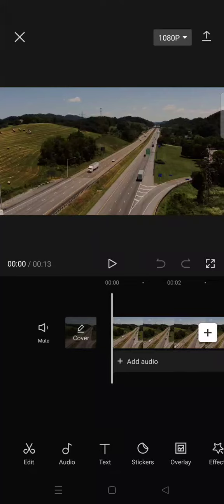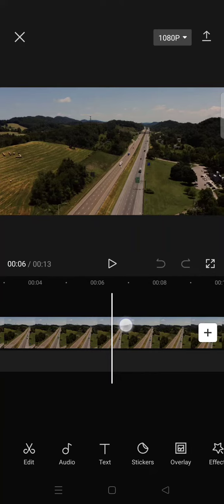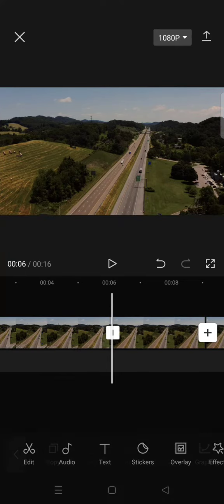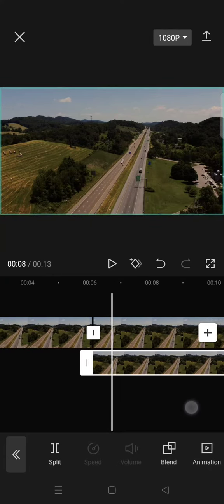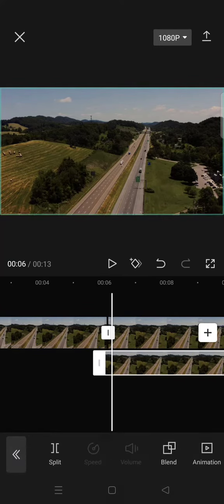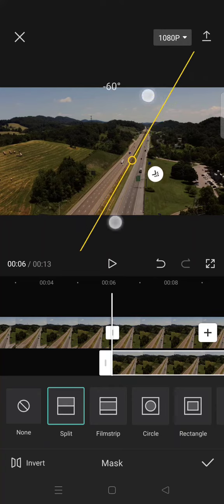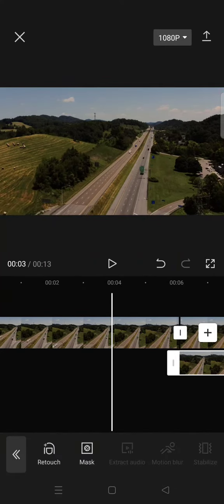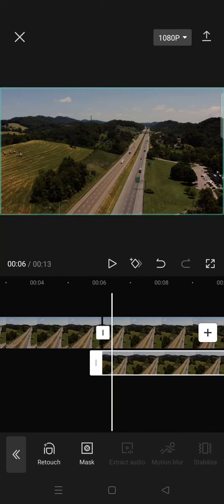EASY! How Can You Easily Make Your Own Time Stopping Video on Phone Only by Using CapCut?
This is how you can make your own time-stopping video on CapCut